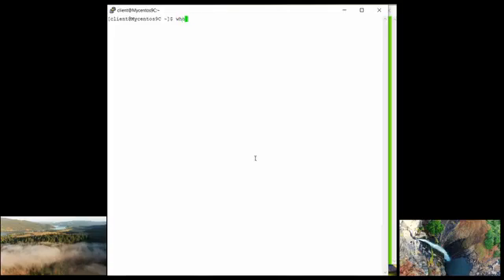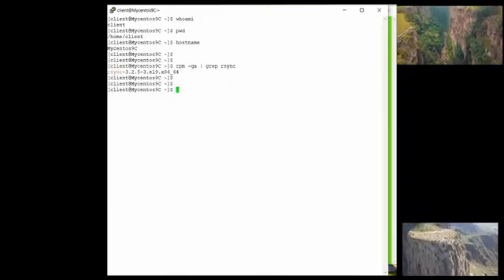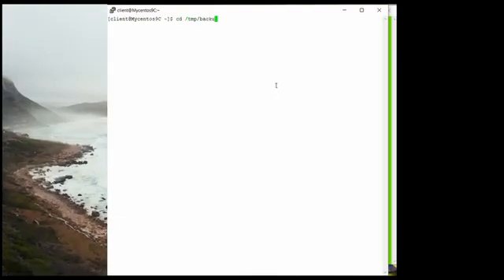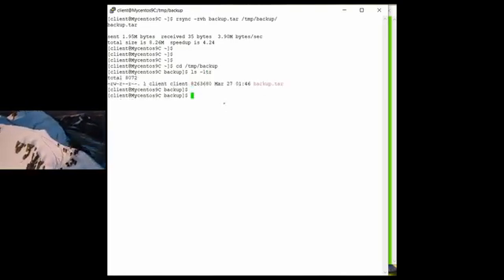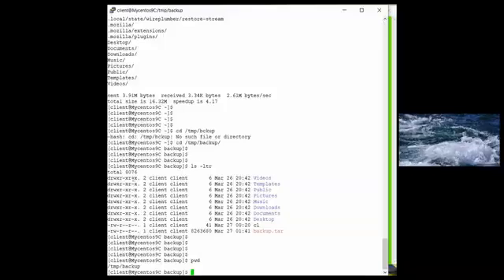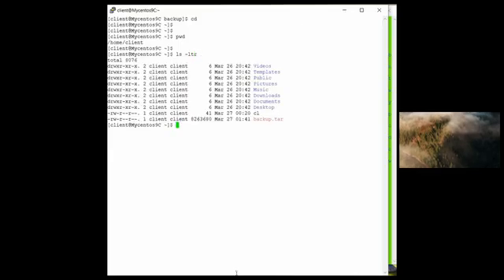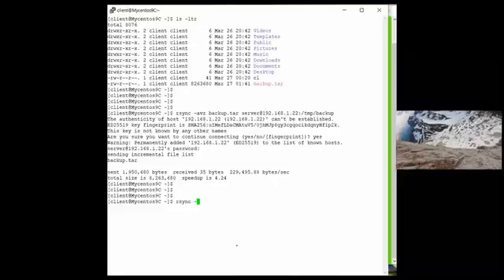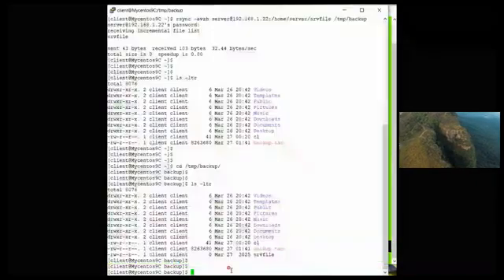"Unlock the Power of Rsync! Master File Syncing in Linux 109 🖥️⚡️"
🚀 Unlock the Power of Rsync in Linux! 🚀

Dive into the ultimate guide on using Rsync, the most efficient file synchronization tool available for Linux users! Whether you're a beginner or an advanced user, this video will show you how to master Rsync for seamless backups, file transfers, and more. Experience lightning-fast syncing while minimizing bandwidth usage, with practical tips and tricks you won’t want to miss!

We'll explore essential commands, real-world applications, and troubleshooting techniques to elevate your Linux skills. 🔔💻💪